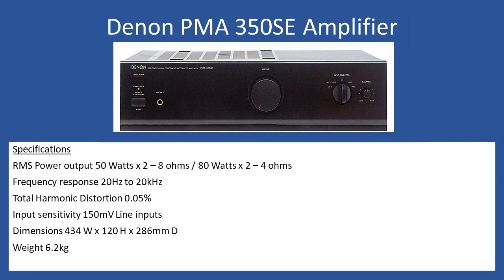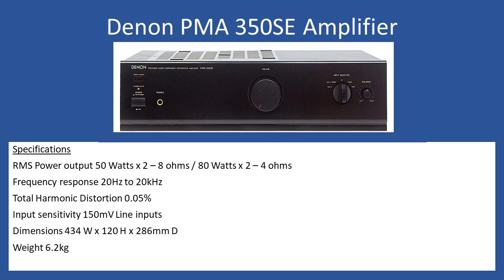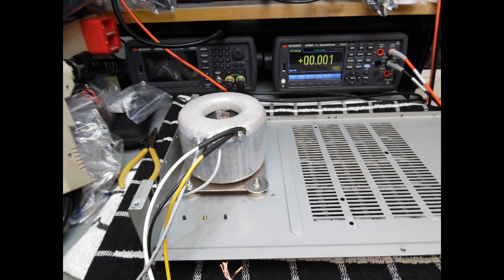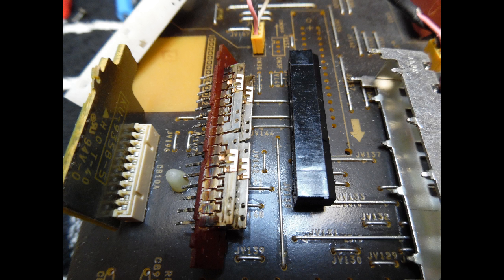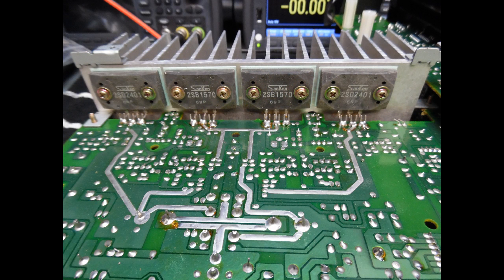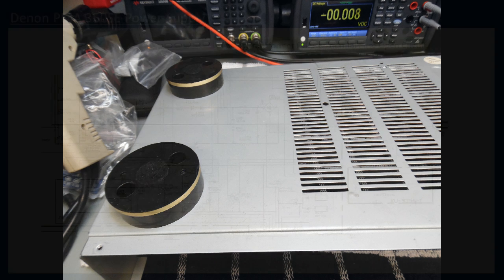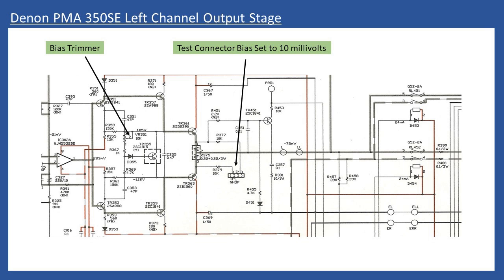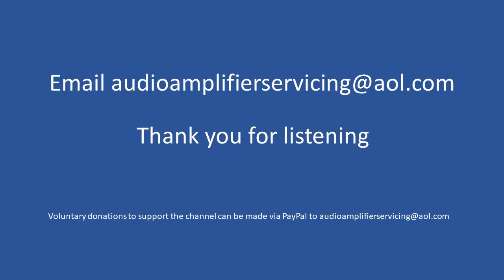Denon PMA 350SE Amplifier Repair (With Audio Tutorial)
Fault
Amplifier not powering on.

Power Transformer primary open circuit.

Replacement Toroidal transformer fitted.
Specifications 150VA Primary 0 - 230V / Secondary 33-0-33V

Dry solder joints on the circuit board reflowed.

Speaker protection relays replaced.

User controls cleaned with De-Oxit.

Input selection switch removed and cleaned with a fibre glass pencil.